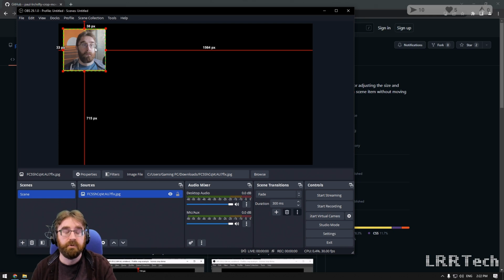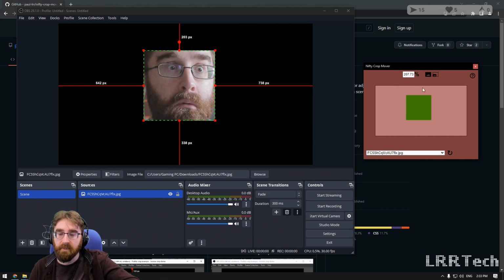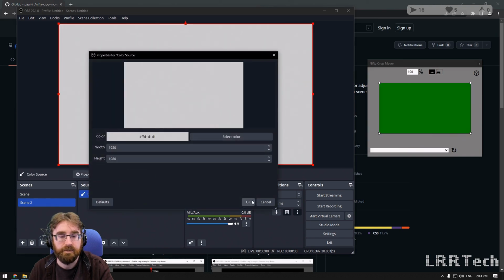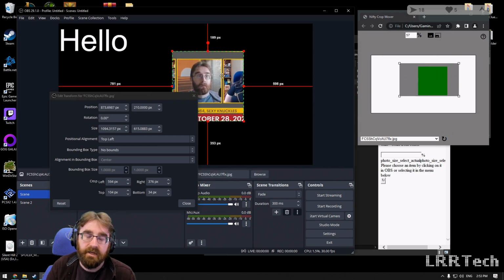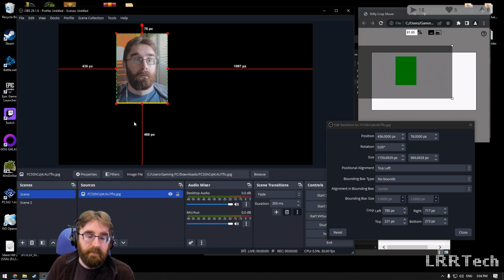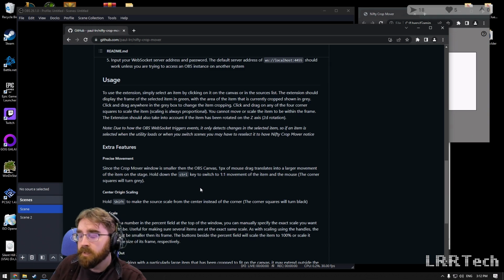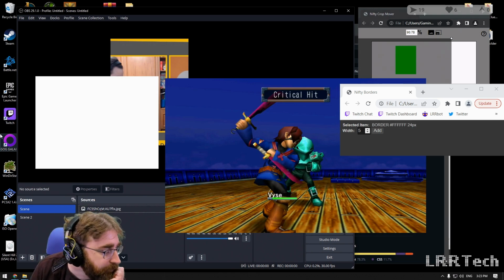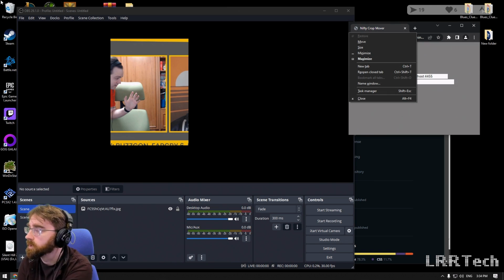Nifty Crop Mover v2 || LRR Tech 2023-05-06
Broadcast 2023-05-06